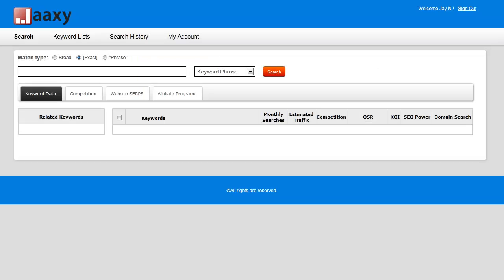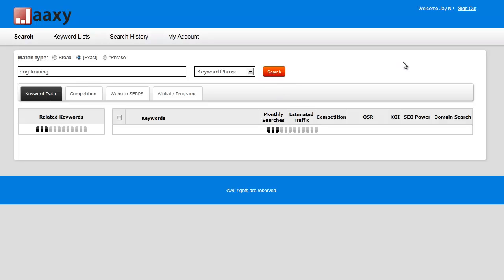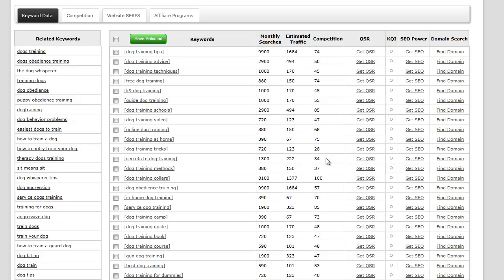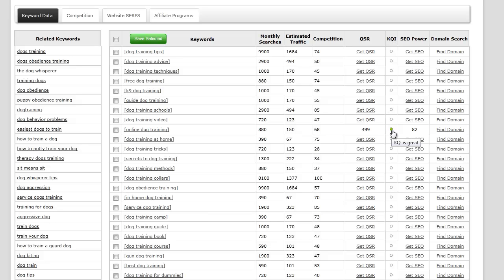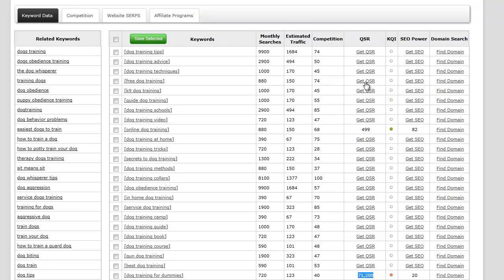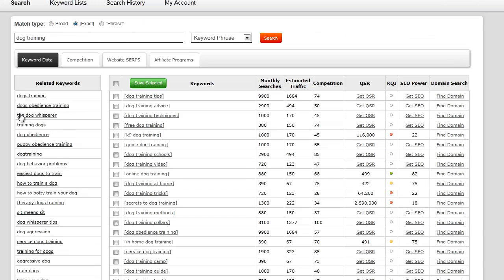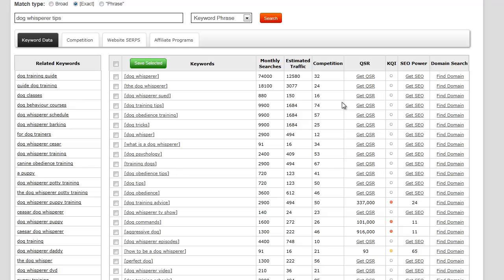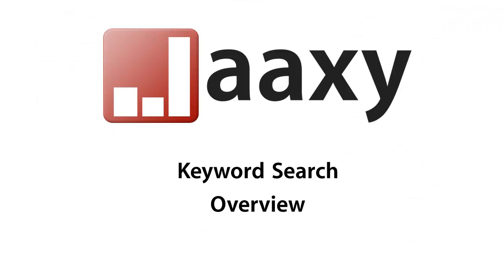Jaaxy Keyword Search Overview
Jaaxy Training Video: Keyword Search Overview

Details on how Jaaxy works and what each column is all about.